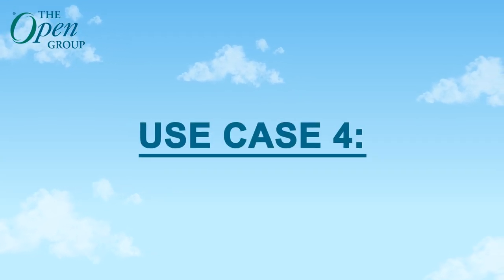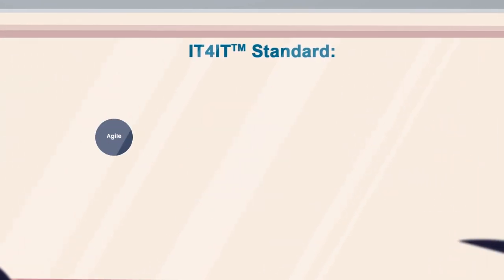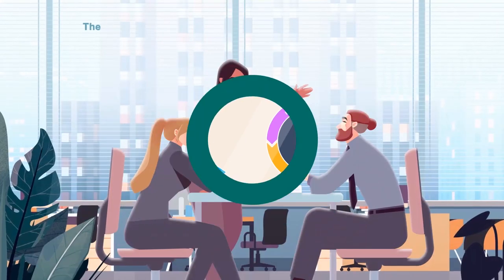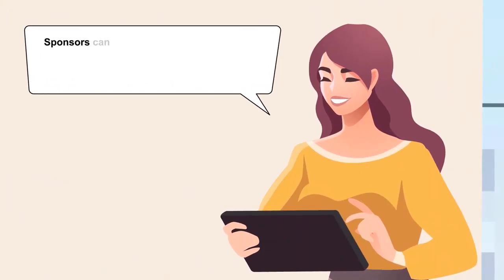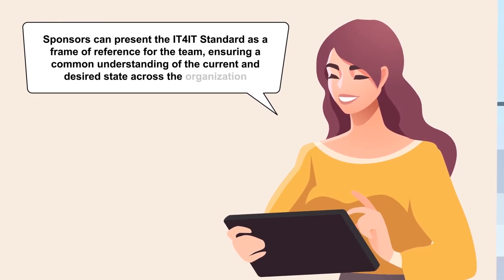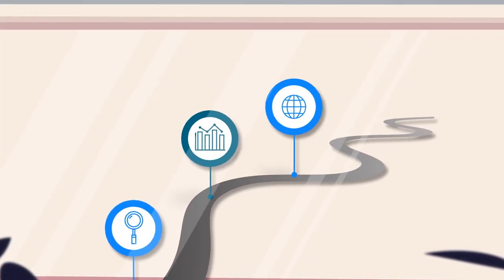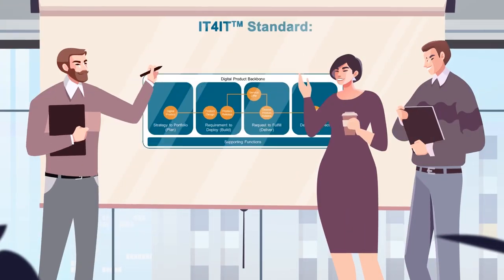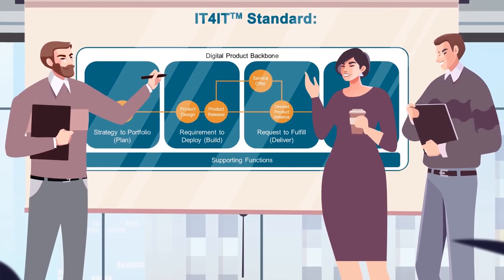The IT4IT™ Use-Case 4: Assess Current IT Management Capabilities to Drive an Improvement Plan